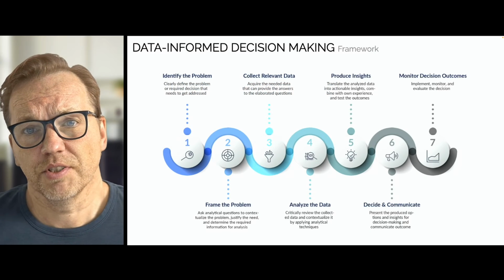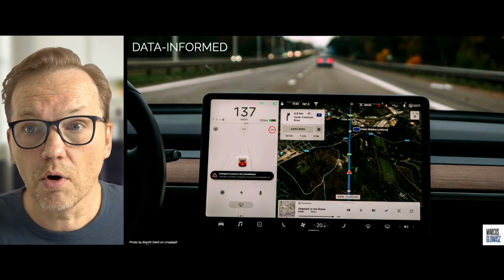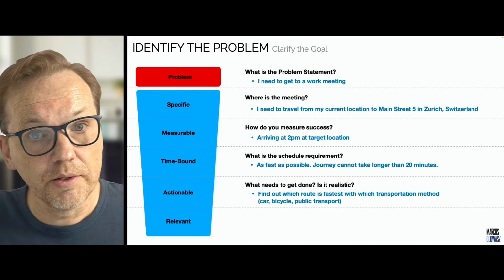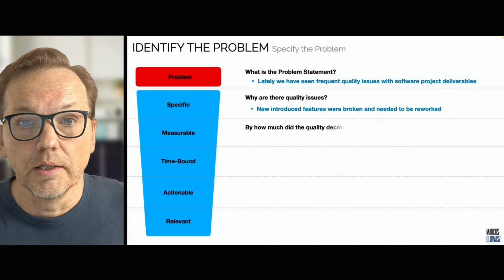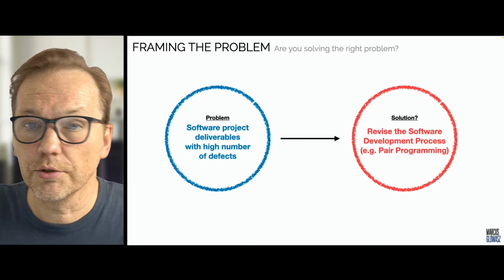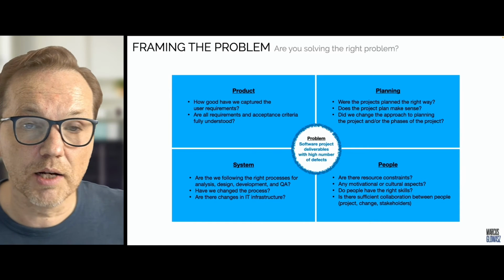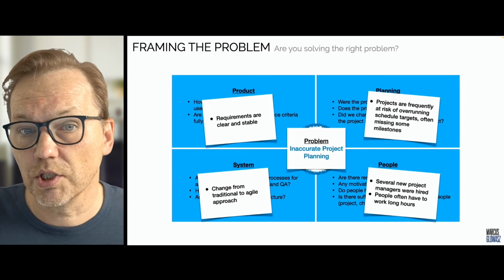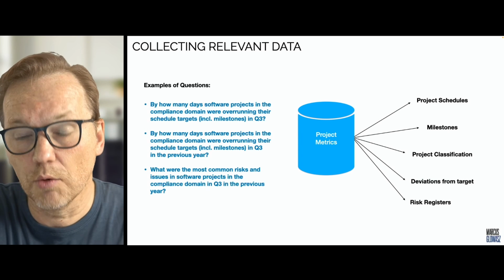Data-Informed Decision Making Problem Framing